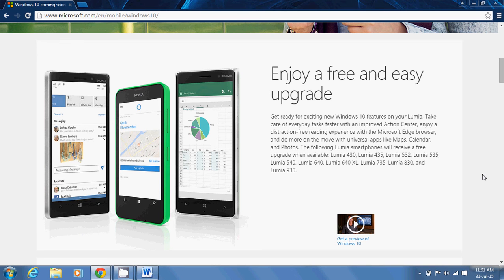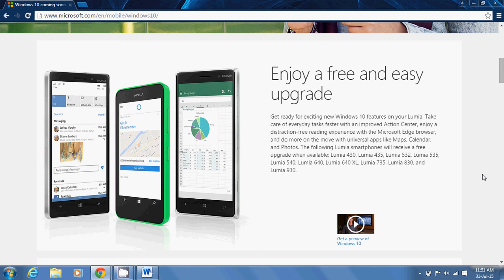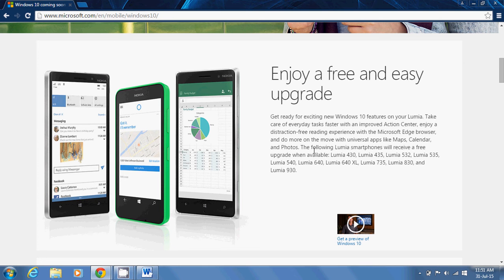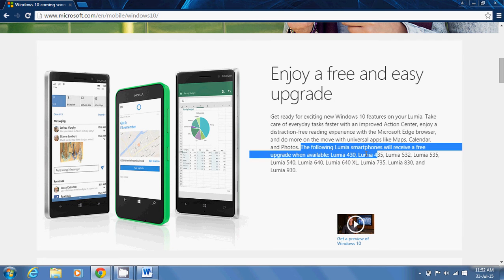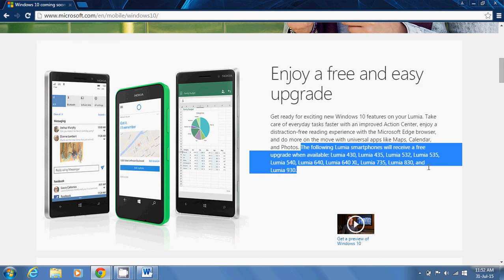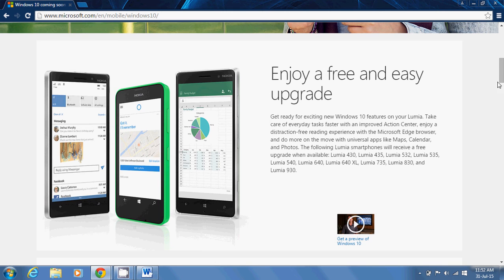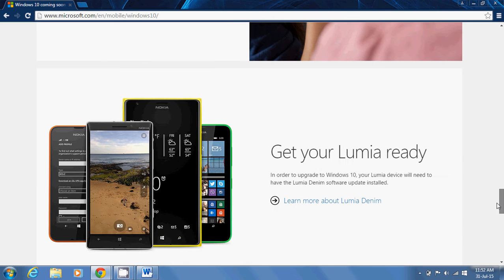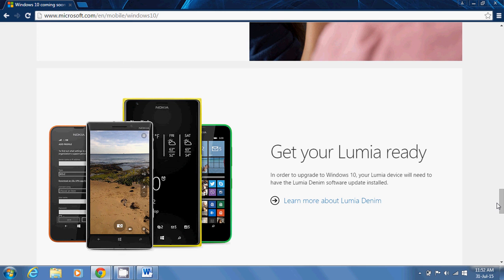Microsoft Lumia Devices Windows 10 Upgrade First (Official)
Microsoft announced the list of Lumia devices to get Windows 10 upgrade first -
1) Lumia 430
2) Lumia 435
3) Lumia 532
4) Lumia 535
5) Lumia 540
6) Lumia 640
7) Lumia 640XL
8) Lumia 735
9) Lumia 830
10) Lumia 930

List Of Lumia Devices To Get Windows 10 upgrade (Official)